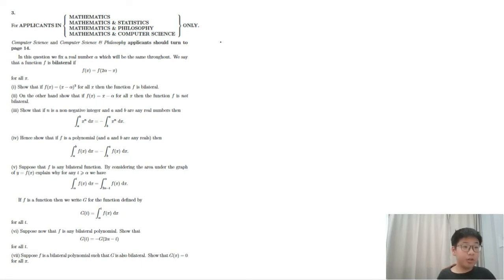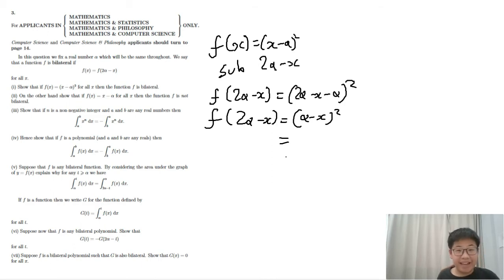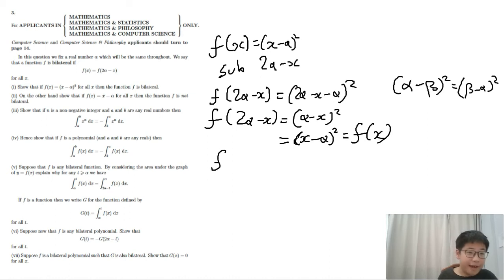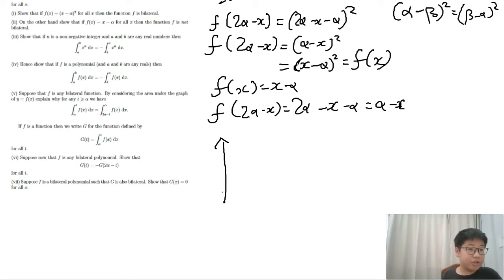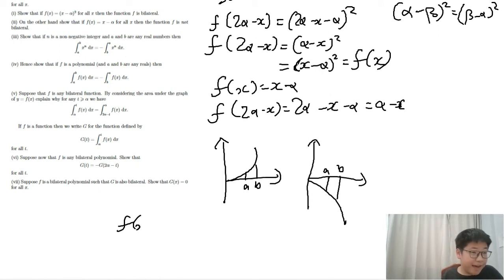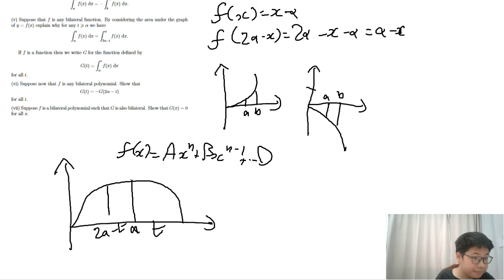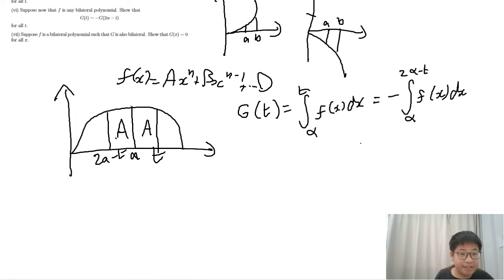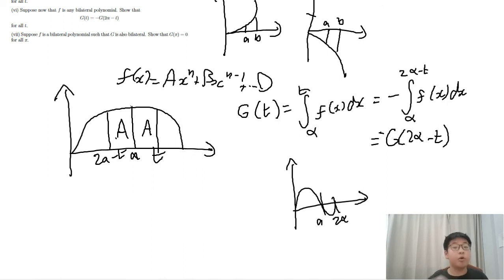Worked Solution for MAT Question 3 2014 (Function Question)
This is season 2 of the MAT saga! This is a question which covers functions of a certain type, and integration using them!